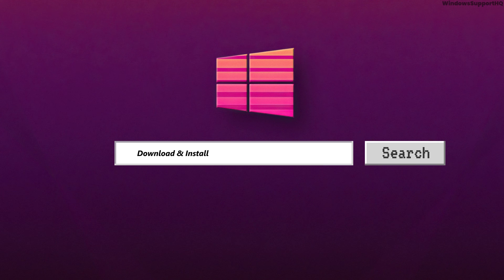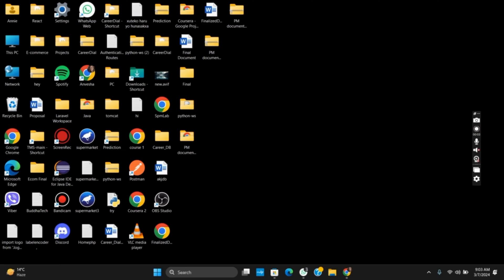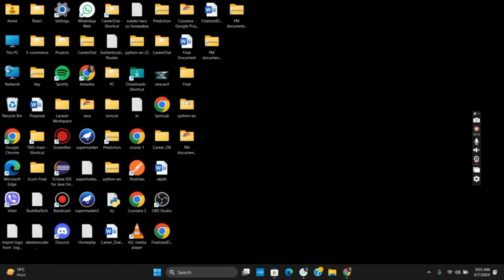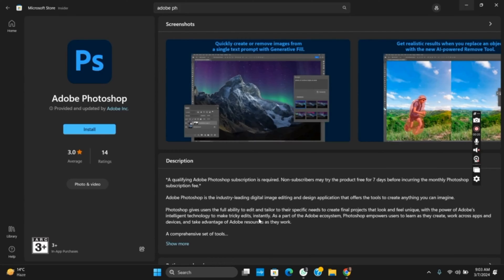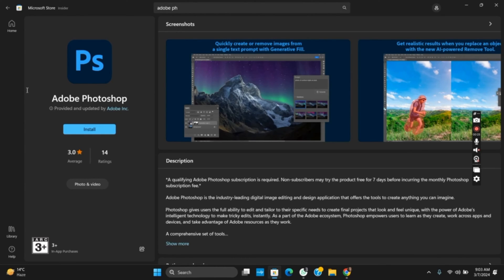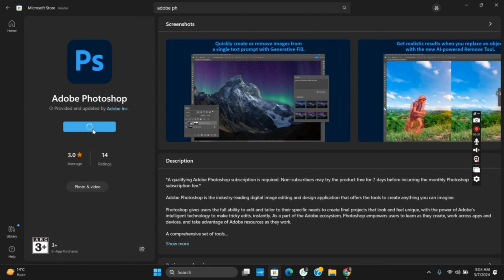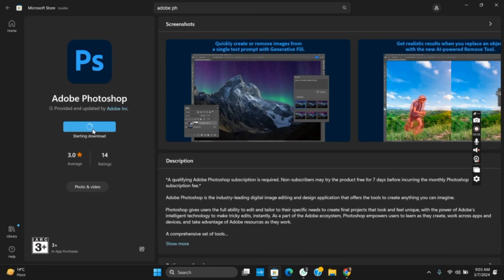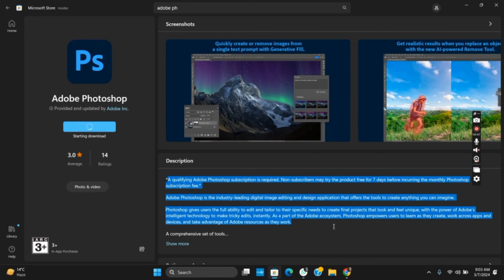How to Download and Install Adobe Photoshop in Windows 11 (2024)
🖌️💻 Downloading and Installing Adobe Photoshop in Windows 11 (2024)

Ready to enhance your creativity with Adobe Photoshop on Windows 11? Our guide provides you with step-by-step instructions on how to download and install Adobe Photoshop on your Windows 11 PC, ensuring you can unleash your artistic potential with this powerful software.

In this guide:
0:00 - Introduction
0:05 - How to Download and Install Adobe Photoshop in Windows 11 (2024)

Unlock the process of downloading and installing Adobe Photoshop on Windows 11 with our comprehensive instructions. Whether you're using the Adobe Creative Cloud subscription or standalone installation, we'll walk you through the steps to get Photoshop up and running on your PC.

Unleash your creativity with Adobe Photoshop on Windows 11 using our 2024 guide!